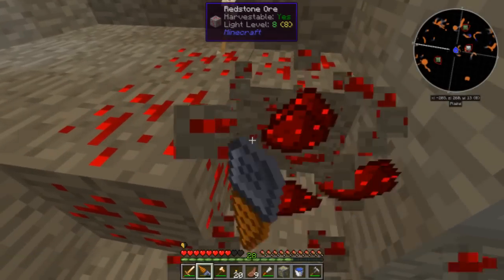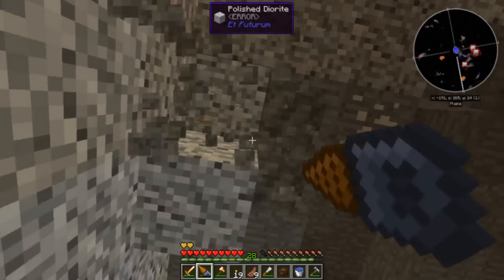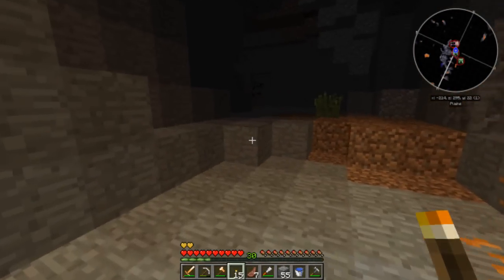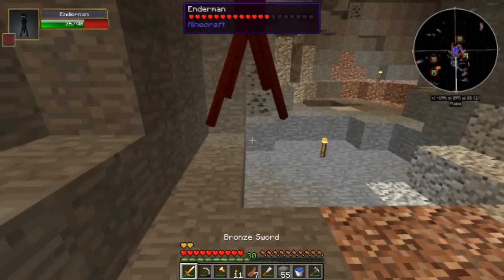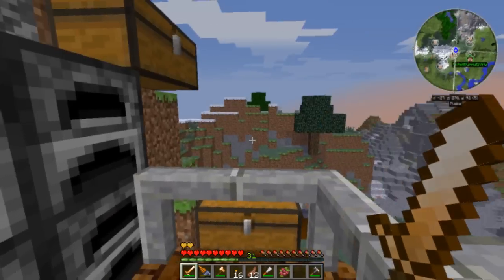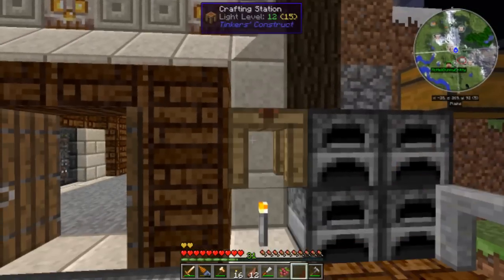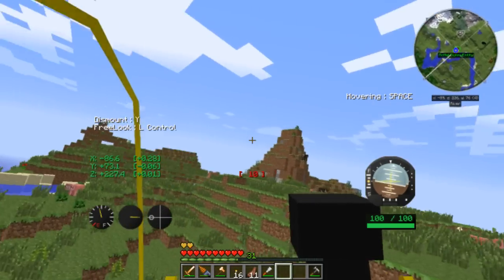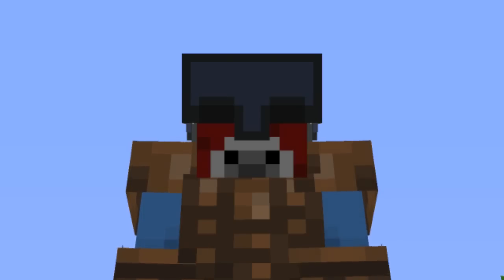Minecraft Jurassic Crack Park Ep.2-TAKING FLIGHT!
In this episode we hop in a helicopter and go out for a flight!